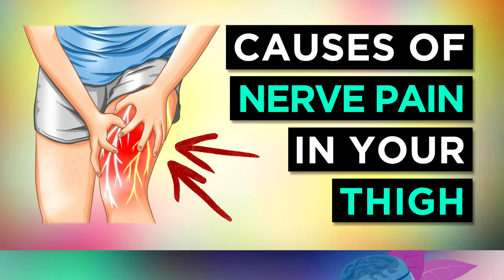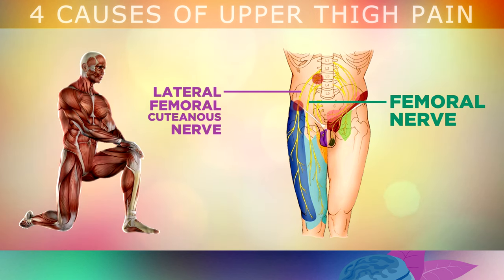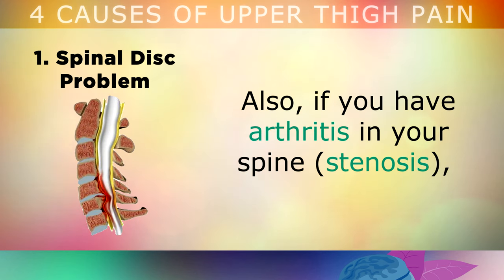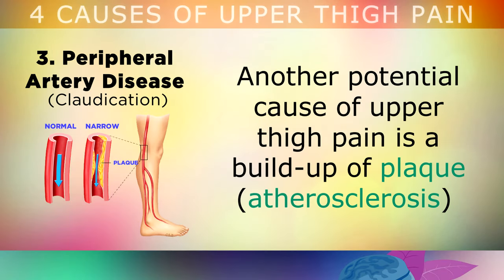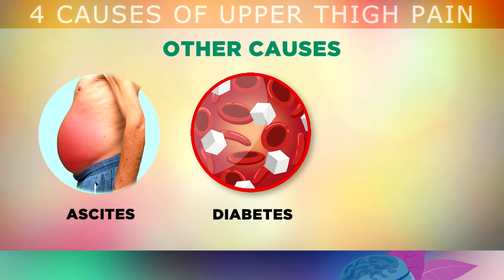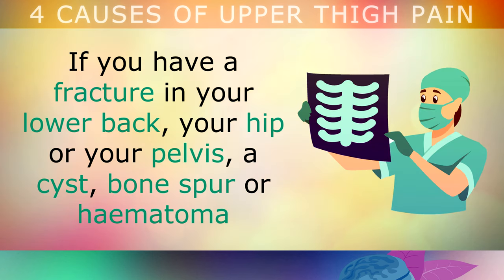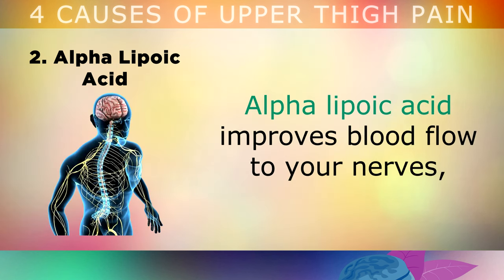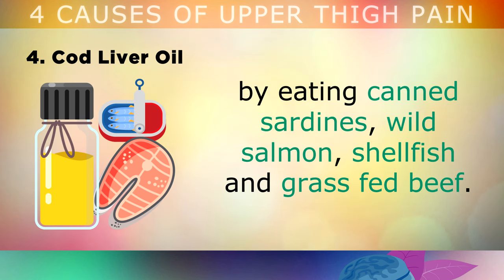4 Causes UPPER THIGH PAIN (Femoral Nerve Pain / Meralgia Paresthetica)?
The 4 main causes of upper thigh pain.

Many people experience upper thigh pain, or nerve pain in the thigh due to a pinched/compressed nerve.  This causes a painful sensation which can radiate down to the knee and up to the side of the butt ,when a nerve is pinched.

In this video we will identify the 4 main causes of nerve pain in the front part of your leg, including spinal disc problems (bulging disc), Hip or pelvis injury especially in the inguinal ligament, peripheral artery disease or a muscle injury/tendonitis. I'll also share an additional 6 causes that you may wish to investigate.

It's very important to speak with your doctor for diagnostic tests like an MRI, electromyography or x-ray to identify what exactly is pinching your femoral nerve or lateral femoral cutaneous nerve, so that the correct course of treatment can be prescribed.

I also share some of the best supplements for nerve pain, to help reduce inflammation in the nerve itself.

Other names:  Bernhardt-Roth syndrome, meralgia paresthetica, femoral nerve pain

Top Recommended Supplements For Nerve Pain:

🌿 Cod Liver Oil

Timestamps:

⏰ 00:00 - Intro, Nerve Pain Symptoms
⏰ 00:35 - Understanding The Femoral nerves
⏰ 02:11 -  1. Spinal Disc Problem
⏰ 03:08 - 2. Hip/Pelvis Injury
⏰ 04:33 - 3. Peripheral Artery Disease
⏰ 05:07 - 4. Muscle Injury / Tendonitis
⏰ 05:52 - 5. Other Causes Of Thigh Pain
⏰ 06:39 - Diagnosis
⏰ 07:17 - Treatment Options
⏰ 08:03 - Supplements To Ease Nerve Pain